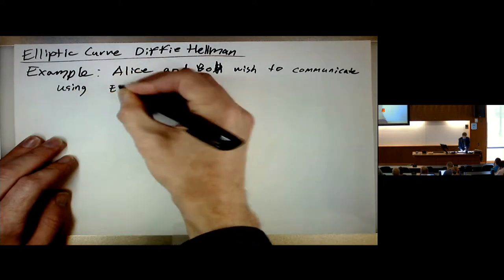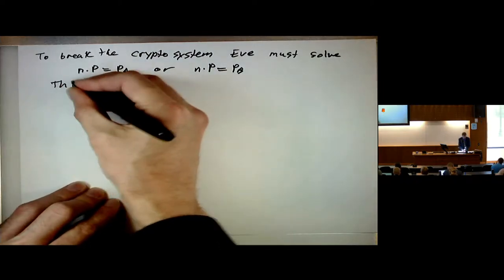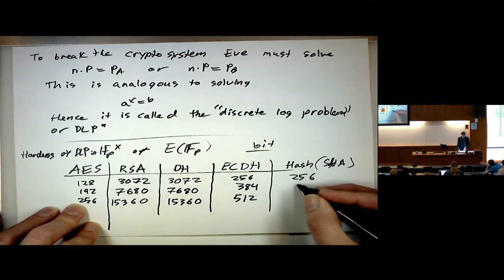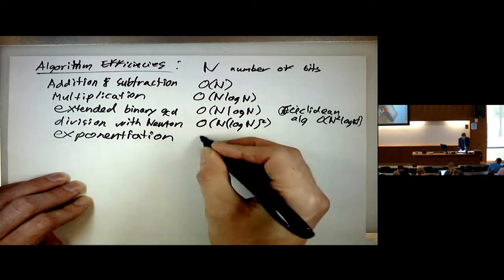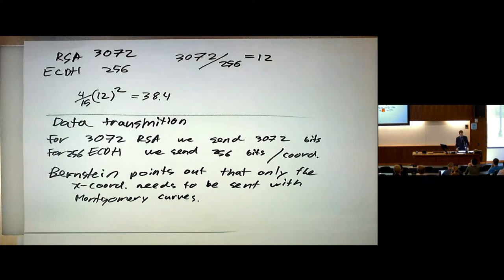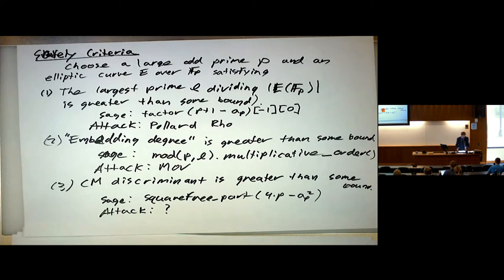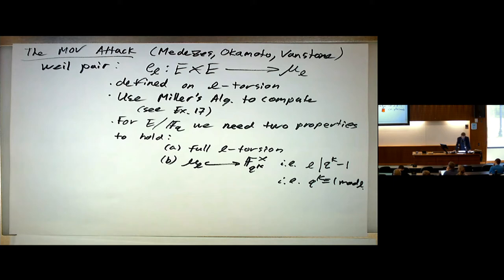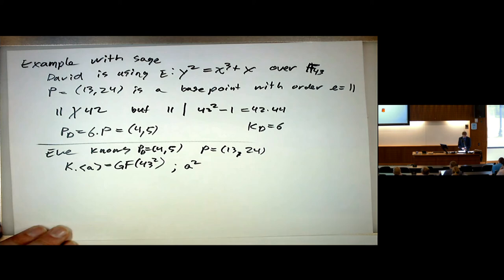CTNT 2018 - "Elliptic curves over finite fields" (Lecture 4) by Erik Wallace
This is lecture 4 of a mini-course on "Elliptic curves over finite fields", taught by Erik Wallace, during CTNT 2018, the Connecticut Summer School in Number Theory. For more information about CTNT and other resources and notes,